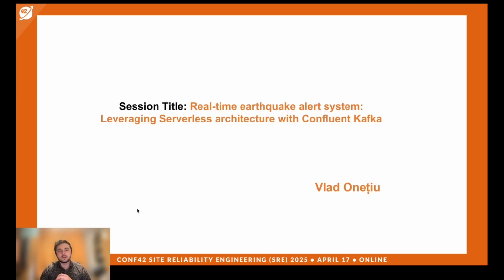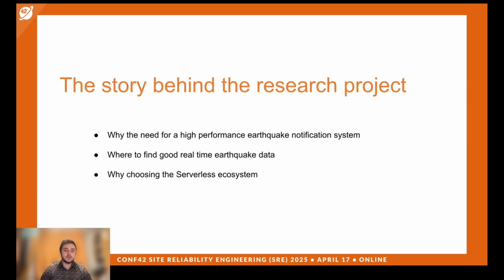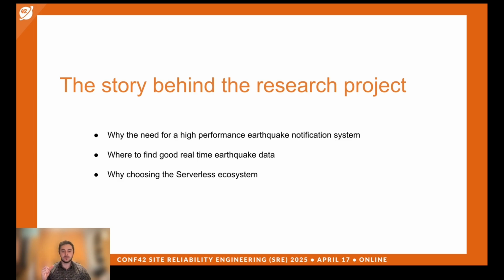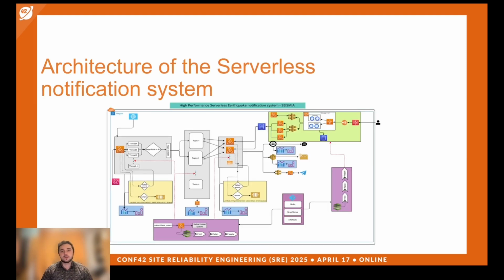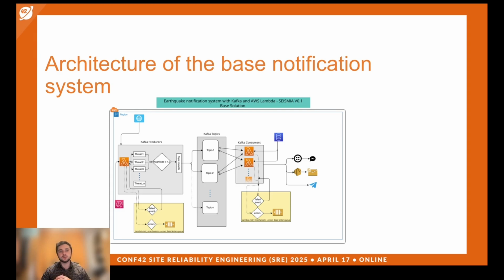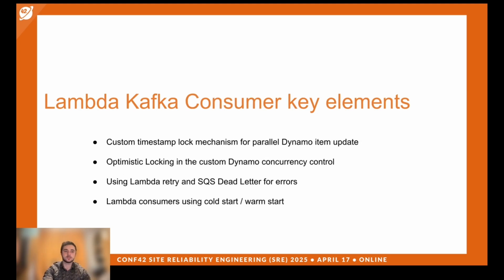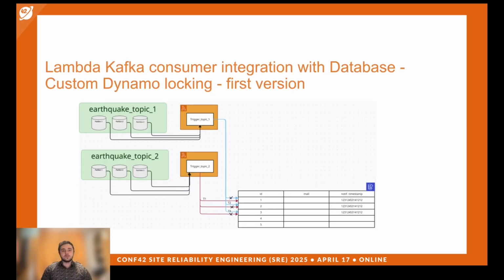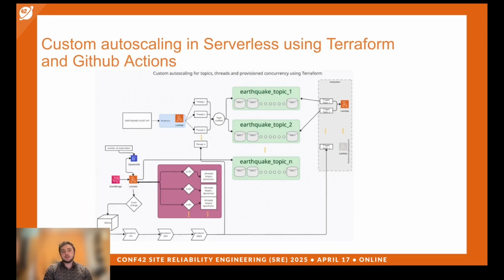Leveraging Serverless architecture with Confluent Kafka | Vlad Onetiu | Conf42 SRE 2025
Chapters
00:00 Introduction and Session Overview
02:24 Project Background and Motivation
02:42 Current Earthquake Alert Systems
04:41 Data Sources and Initial Challenges
07:58 Serverless Architecture and Design
09:24 Detailed System Architecture
15:58 Kafka Integration and Optimization
28:54 Auto Scaling and Future Improvements
34:05 Conclusion and Future Directions